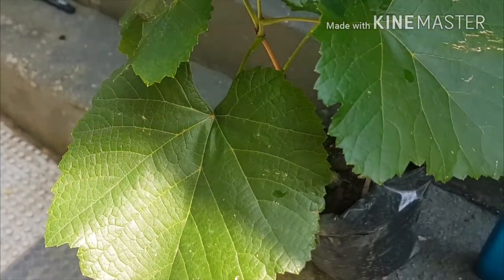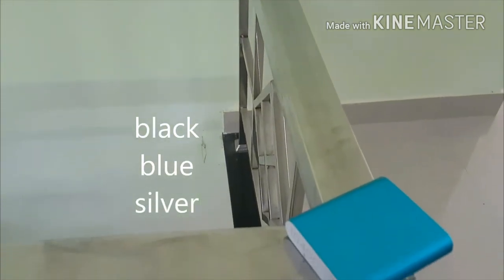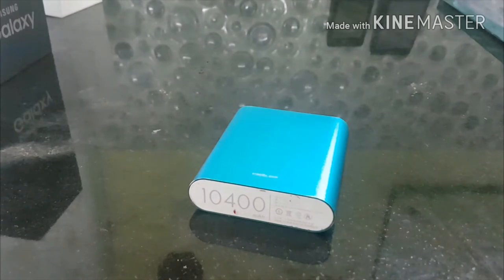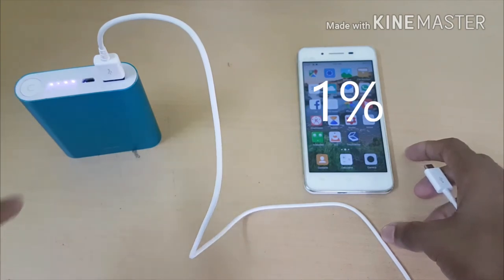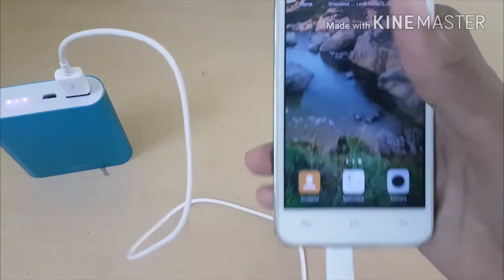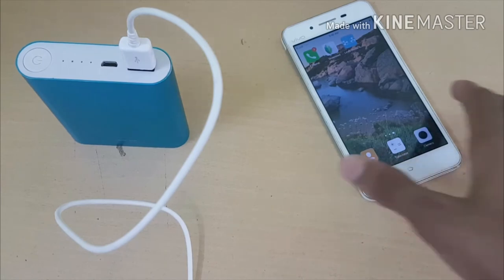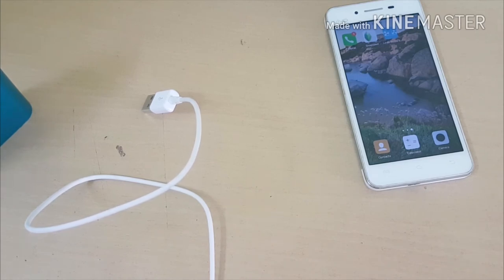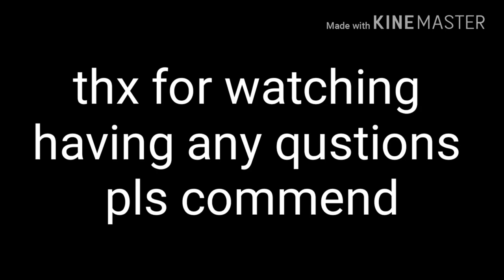Xiaomi power bank ???? 10$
Guys watch this and decied

Link for india

Link for usa